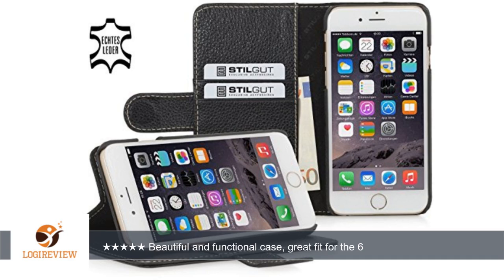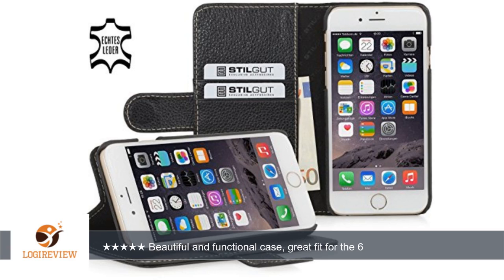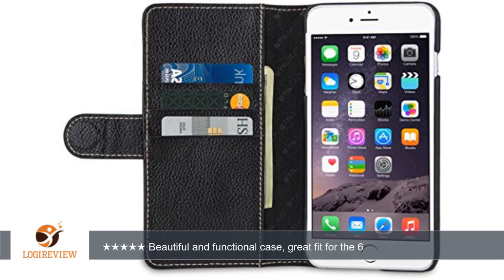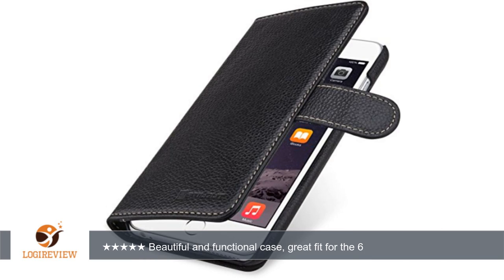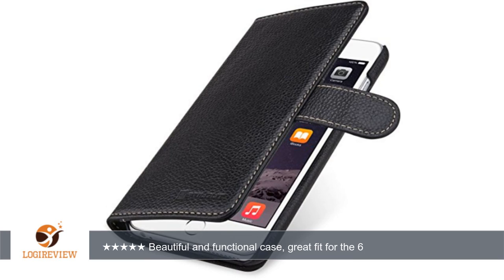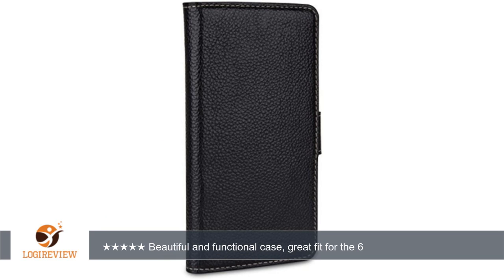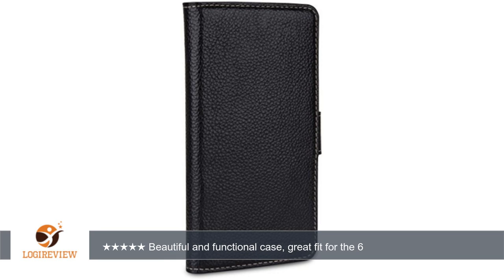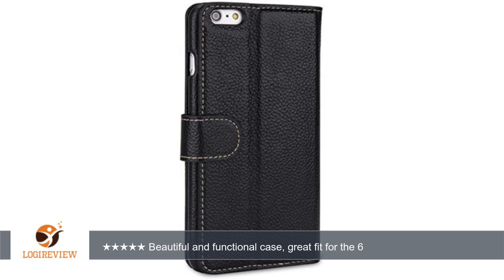StilGut® Talis with Stand, Leather Wallet Case for Apple iPhone 6 Plus & iPhone 6s Plus (5.5''),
Review about   StilGut® Talis with Stand, Leather Wallet Case for Apple iPhone 6 Plus & iPhone 6s Plus (5.5''), Black